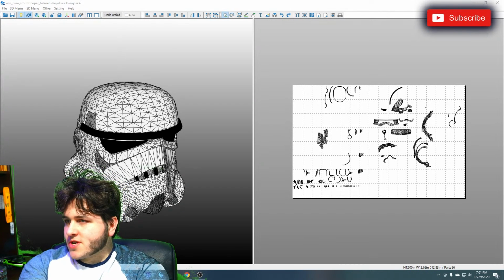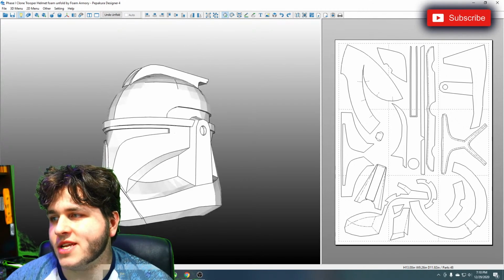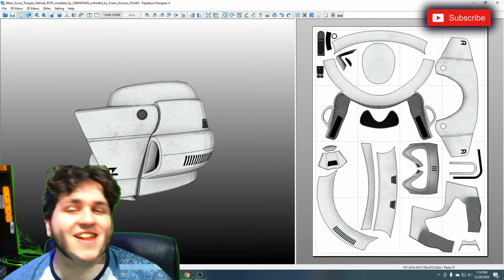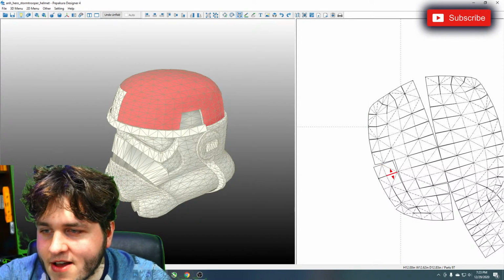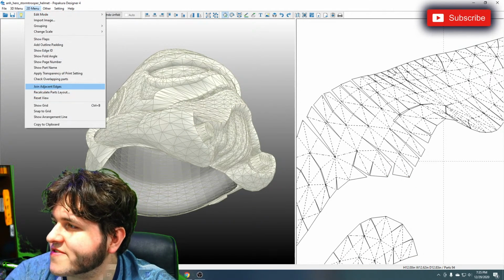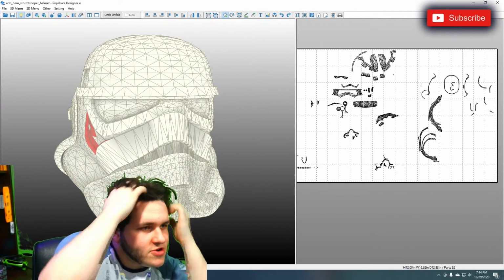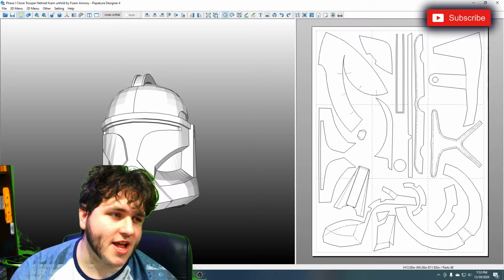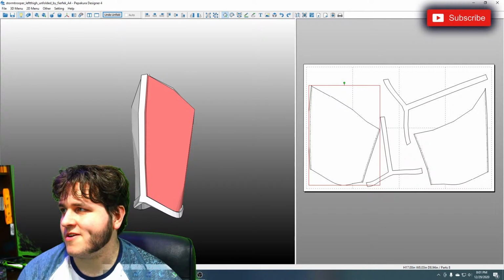Pepakura Tuesday: Oops! All Troopers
Today we're wrapping on our Stormtrooper Armor set and working on even more trooper buckets! Gotta catch 'em all... wait...

Etsy Store

Tools:

My Favorite Heat Gun

Dremel Starter Kit

Retractable Blade Box Cutter

Xacto Knife

Knife Sharpener

Self-healing Mat

Materials:

Kwik Seal Silicone Caulk

Matte Mod Podge

Silver Rub n Buff

Bulk Foam Brushes

Gun Metal Plastidip

Pack of 6 Gun Metal Plastidip

DAP Weldwood Contact Cement

Silver Sharpies